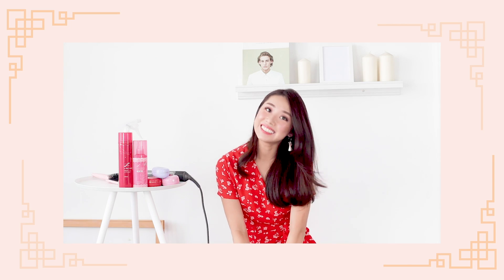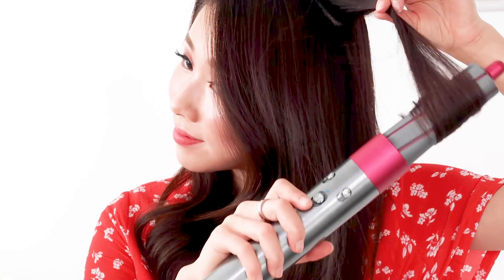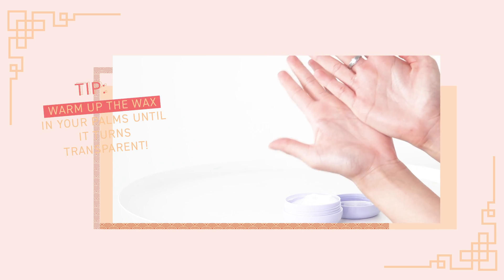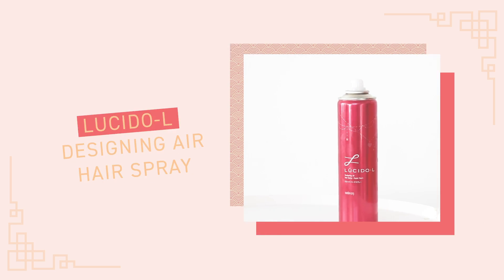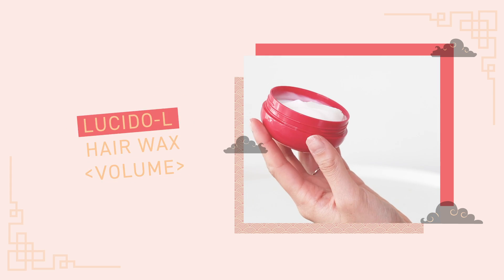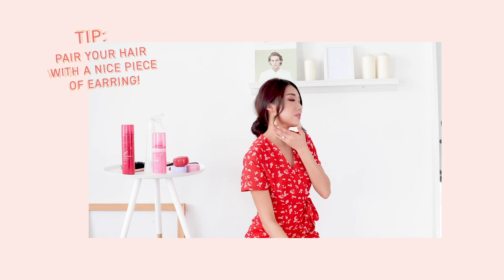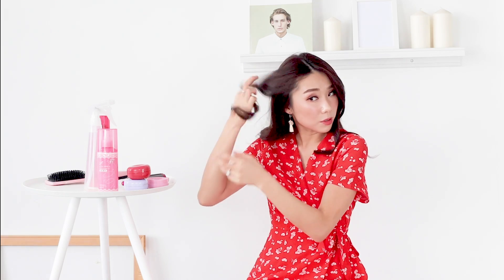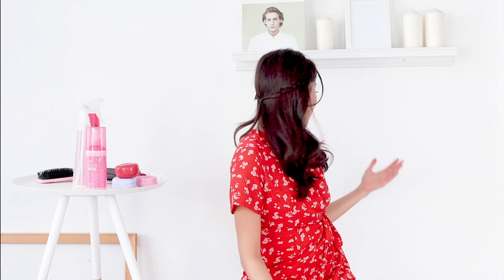EASY CHINESE NEW YEAR HAIRSTYLES 2019 ft Lucido-L | MONGABONG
HAPPY CHINESE NEW YEAR! ✨
As Chinese New Year is just around the corner, I’ve created 3 super simple yet beautiful hairdos for you guys. These easy hairstyles can also be worn on a daily basis or any kind of special occasions! 🍊
I hope this will help you guys out when deciding what hairstyle to put up on Chinese New Year! Share with me your favourite goodies for CNY and I’ll see you guys soon! ✨

PRODUCTS MENTIONED:

🍊 HAIRSTYLE #1 – SIDE SWEPT CURLS
✨Lucido-L Designing Aqua Hair Curl Lotion (Airy)
✨ Dyson AirWrap

🍊 HAIRSTYLE #2 – SWEET MESSY UPDO
✨ Lucido-L Hair Wax (Volume)

🍊 HAIRSTYLE #3 – HALF UP HALF DOWN UPDO
✨ Lucido-L Hair Wax (Arrange Fix)

Thank you for all your support & have a great week ahead! 😘😘😘

FTC: This video is in collaboration with Lucido - L Singapore. I do not make money out of any purchase and all opinions are my own.